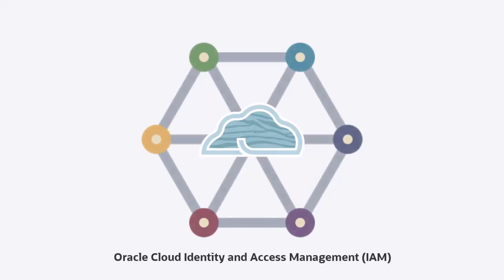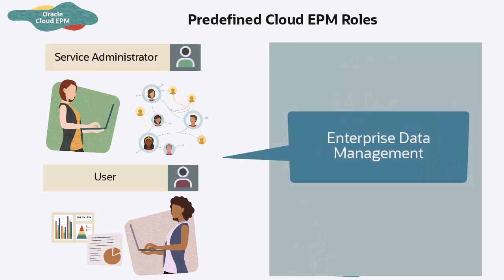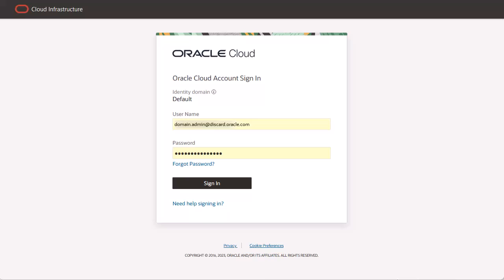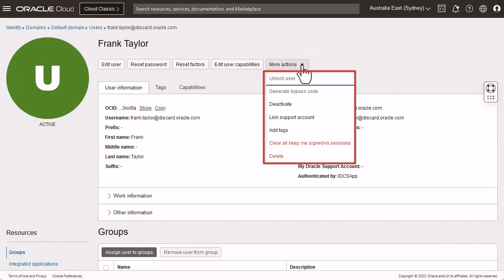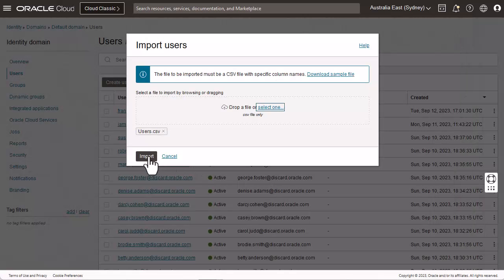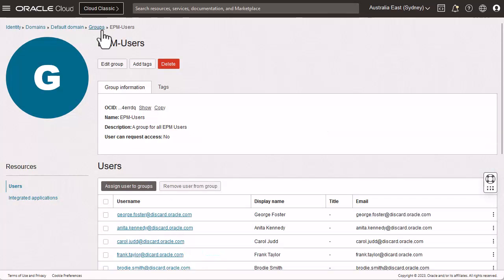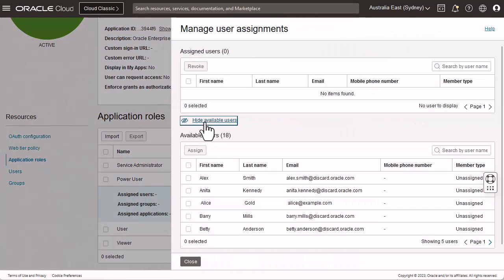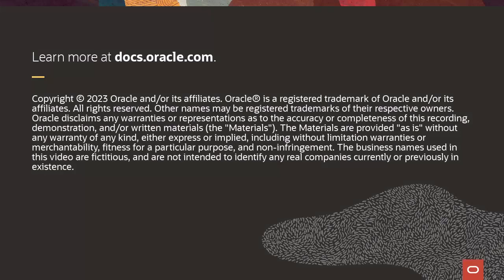Managing Users and Roles in Oracle Identity and Access Management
Learn how Identity Domain Administrators manage users and assign predefined roles to users in Oracle Identity and Access Management (IAM).